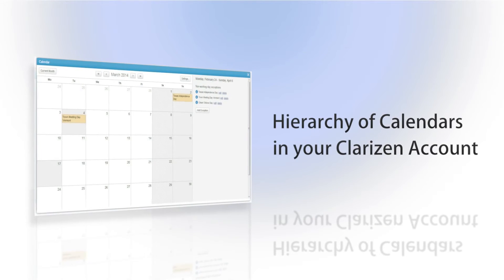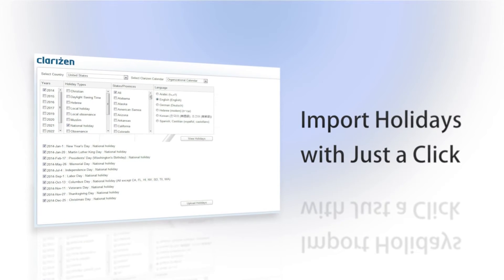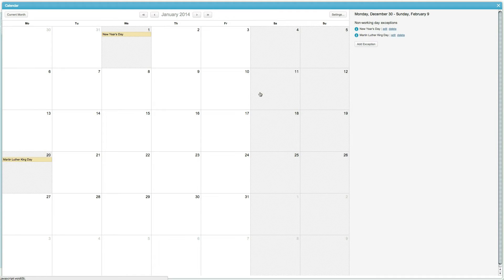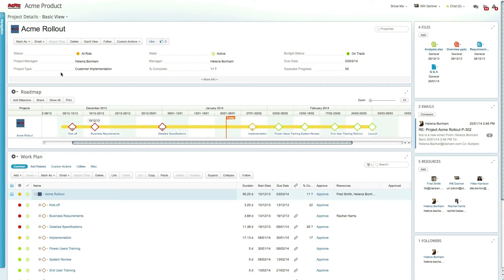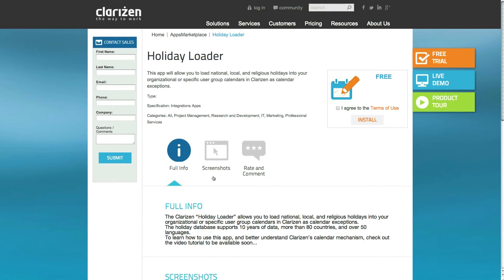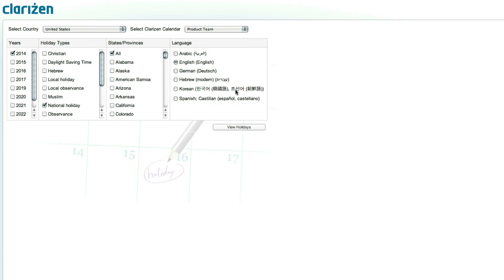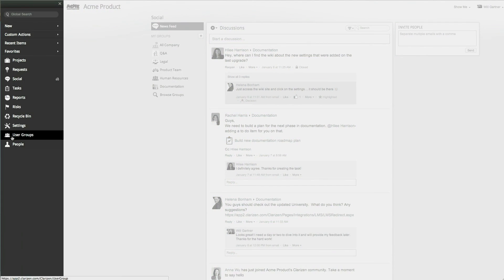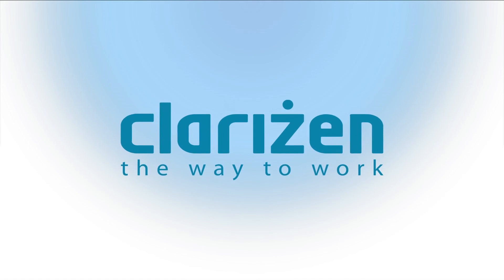Clarizen's Calendar Holiday Loader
Clarizen's Calendar Holiday Loader allows you to quickly and easily upload holidays into your organizational or group calendars.